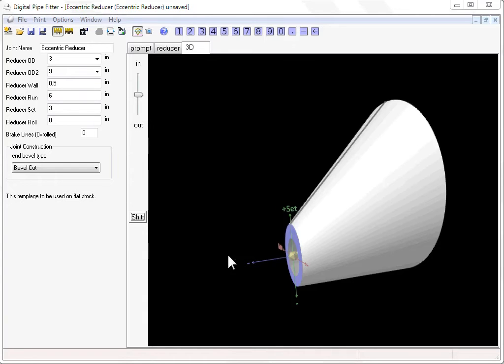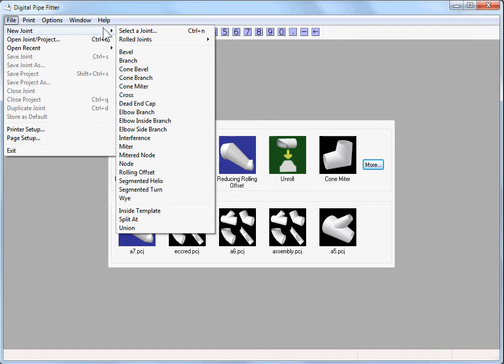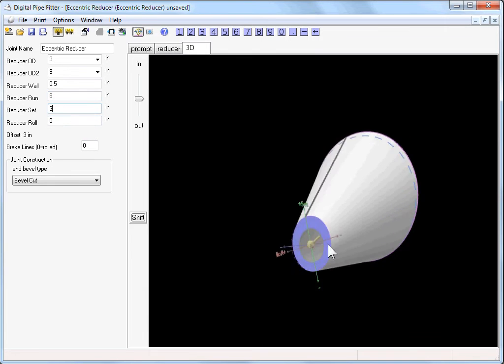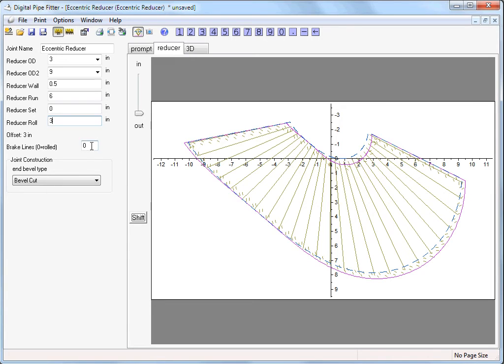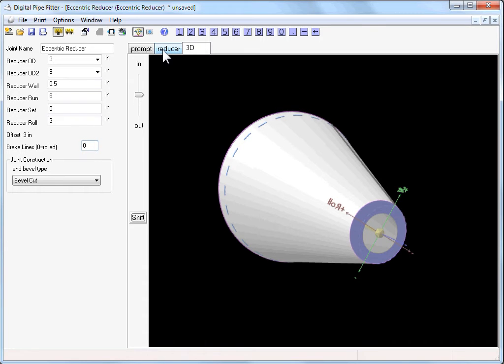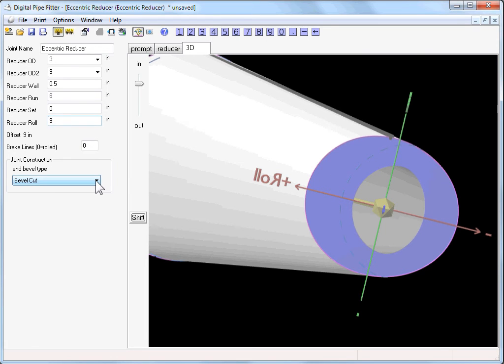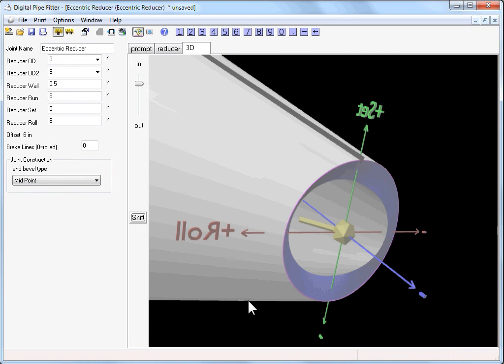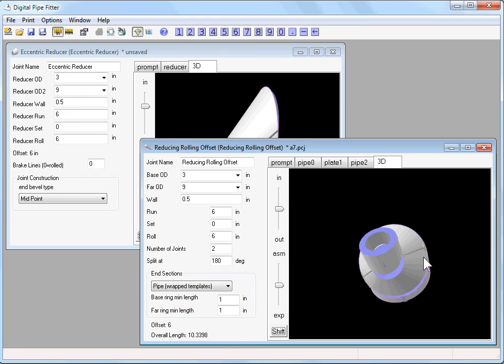Digital Pipe Fitter: Eccentric Reducer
An Eccentric reducer made from flat material and rolled to shape.